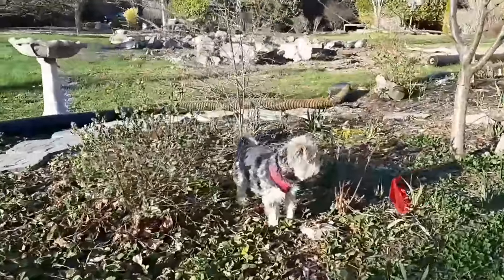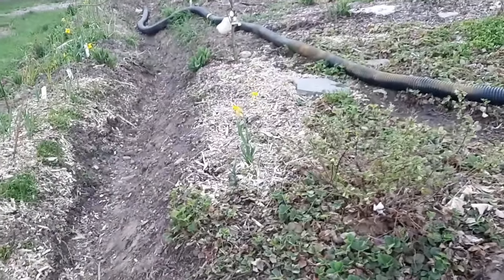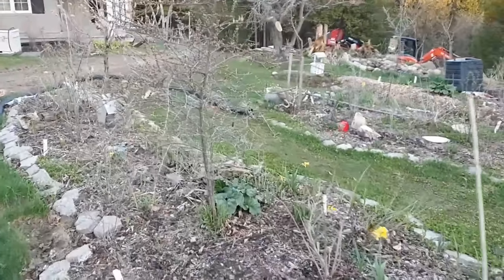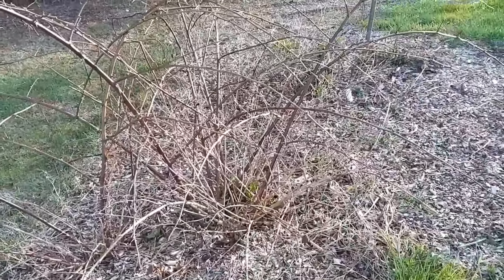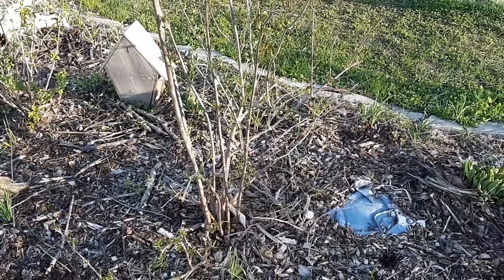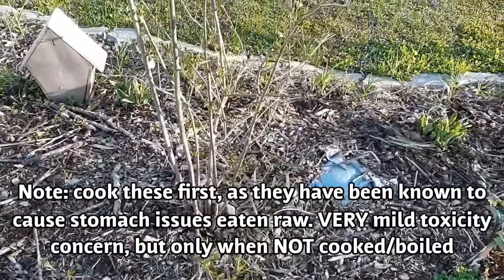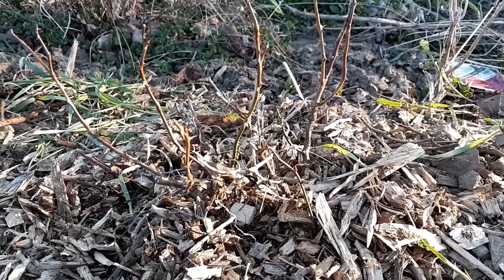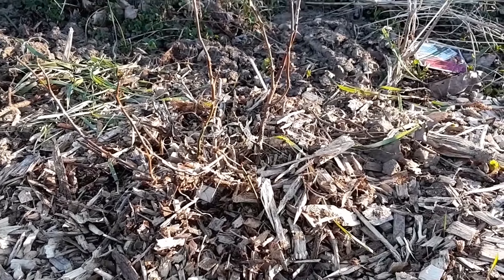So you want a food forest? Bushes - My top 6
Want online courses and a marketplace to find land? I've joined Freedomfarmers.

It seems that 8 months after making this video, the Youtube algorithm is suggesting it to a bunch of new people! Welcome to everyone new. For all the new viewers, I have created an "essentials" playlist here - if you enjoy this video, make sure to check the playlist out, as it will give you a good idea of what this kind of regenerative gardening looks like:

2) This will change how you garden forever - which really talks about my 2 golden rules of gardening:

3) No land, no problem? This is one about planting TONS of trees, and is a soft-intro to Guerilla Gardening in a responsible way:

If you enjoy those, then feel free to dig deep into some of the deeper permaculture videos in there on pest control, pruning, water management with swales and ponds, etc.

Many people coming to this channel are only now getting exposed to the wonderful world of regenerative permanent agriculture called permaculture. I thought what better time to start a new series... So you want a food forest?

Instead of starting with trees, I am going to jump to bushes - the hidden MVP layer of a food forest. Gardeners love herbaceous layer plants (lettuces, broccoli, cabbage, collards, etc). Orchardists love their trees (and for good reason). But what about those poor bushes who just sitting there out-producing trees and getting no recognition for it?

Here are my top 6 bushes for your new zone 4-9 food forest. (many of these can survive zone 3).

Doing shopping on Amazon? If you start your shopping by clicking on my Amazon affiliate link, it costs you nothing (not even a penny) but I receive a small commission of anything you buy, even if not this hori-hori, which happens to be my favorite garden tool:

Amazon Canada
Amazon US
Amazon FR
Amazon UK